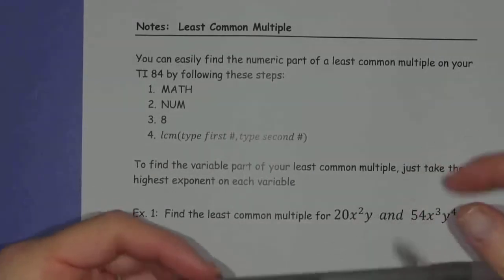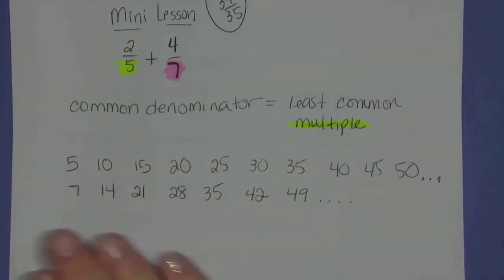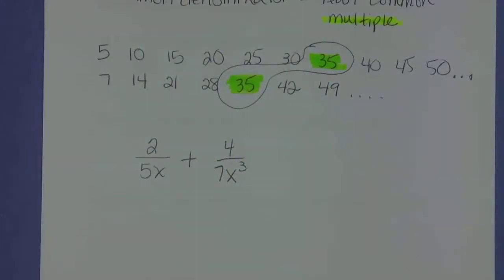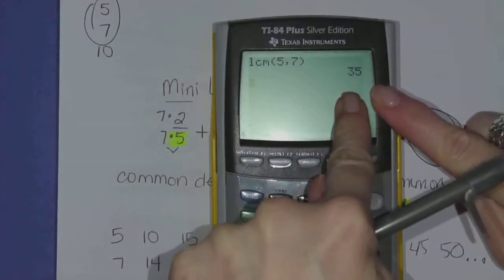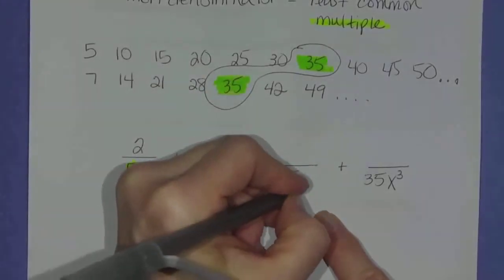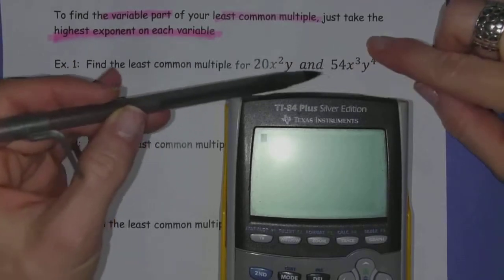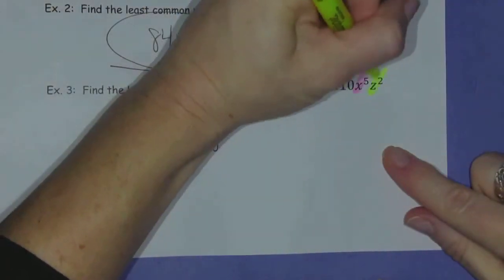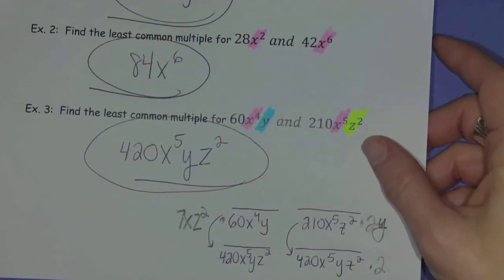Least Common Multiple